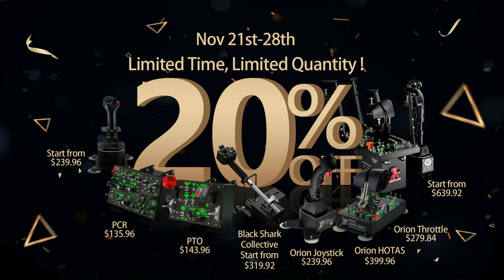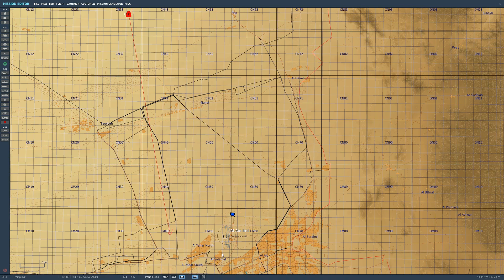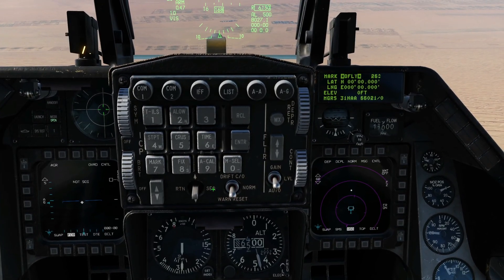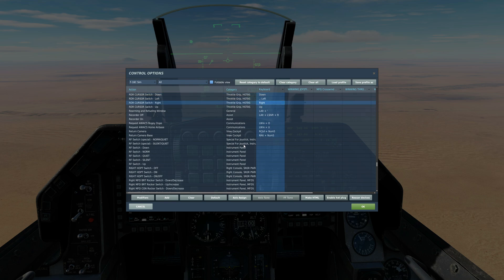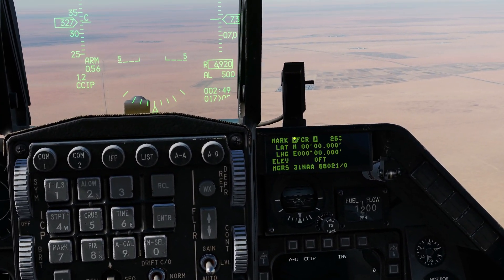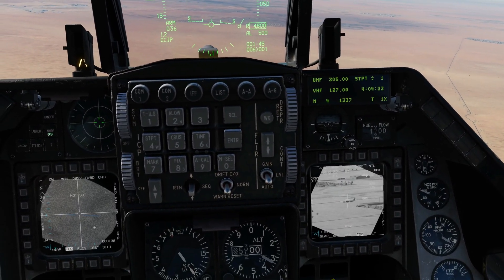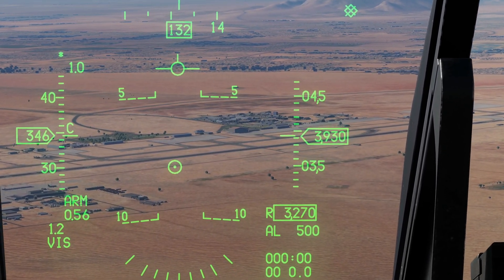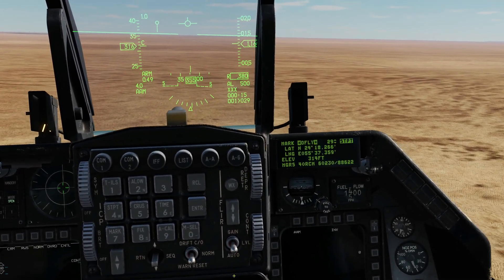F-16C Viper: Mark Points (HUD/AGR/TGP/OVFLY) Tutorial | DCS WORLD